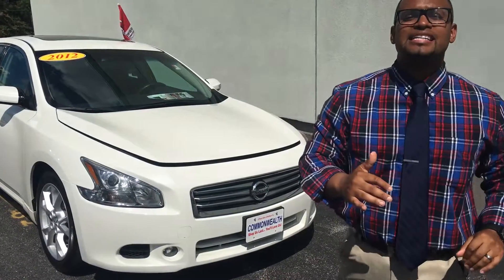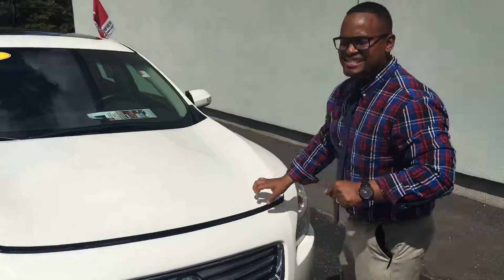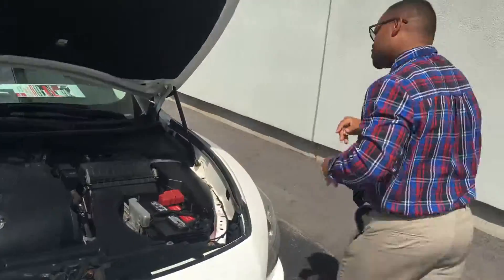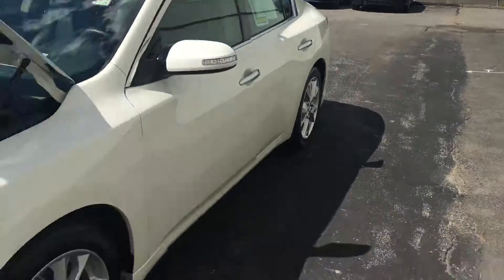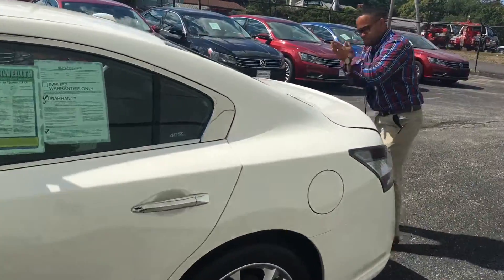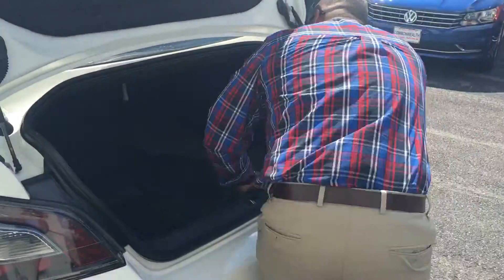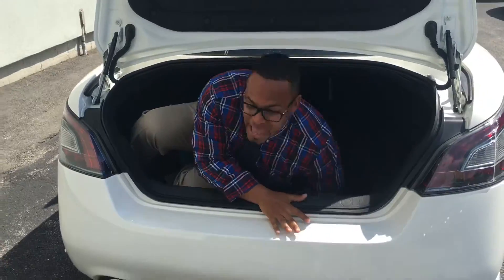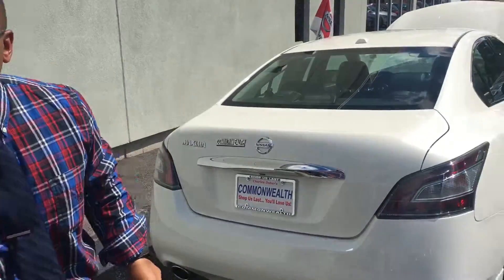Nissan Maxima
Walkthrough loaded white leather moonroof